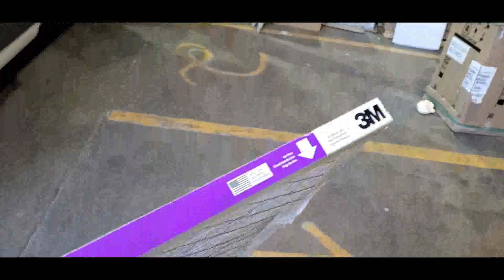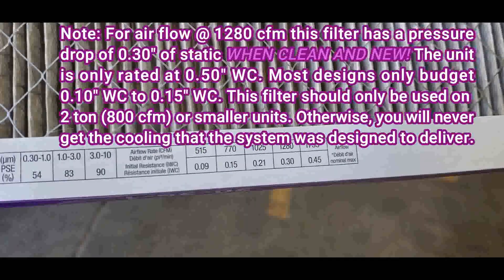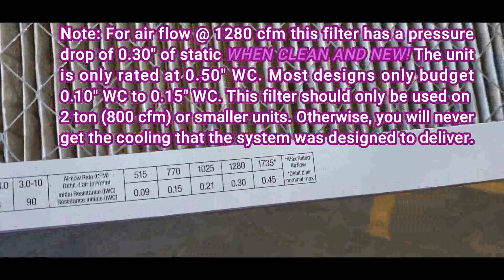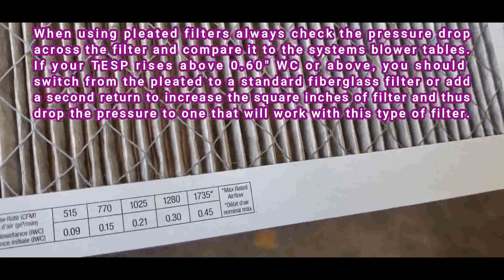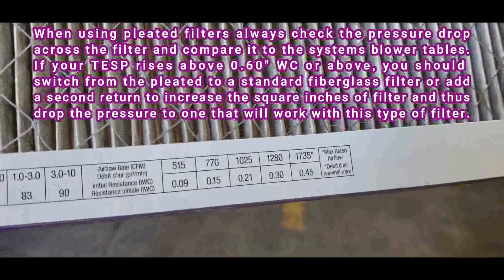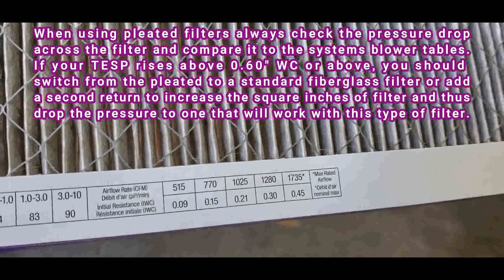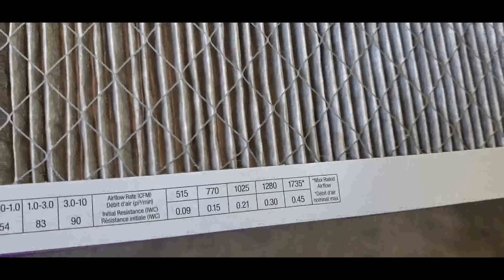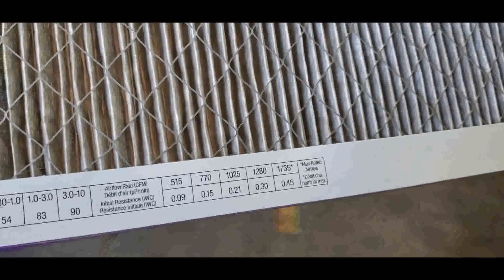Pleated filters and static pressures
Pleated filters can cause problems. You should always check the pressure drop across a filter to make sure you are getting the airflow you need. If not look into adding another return and another filter.